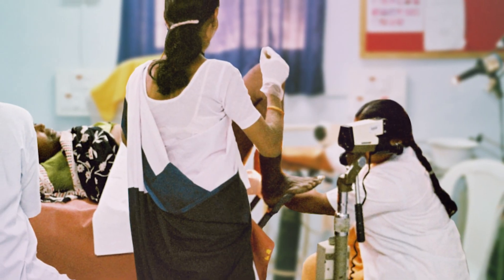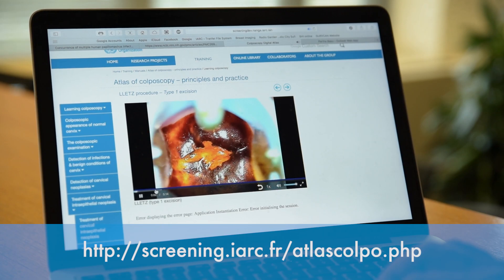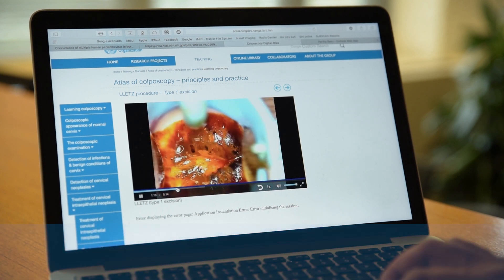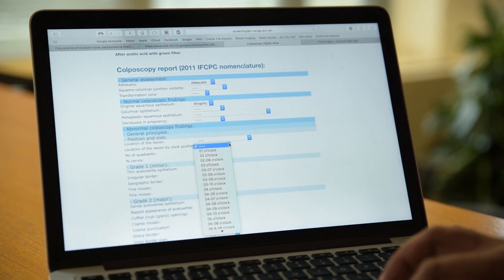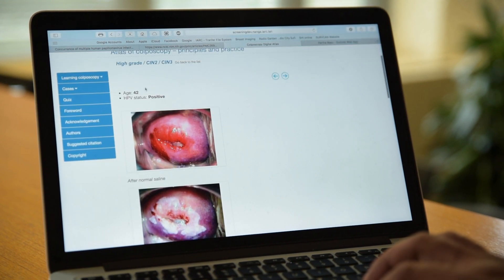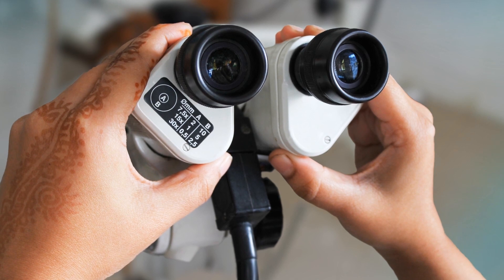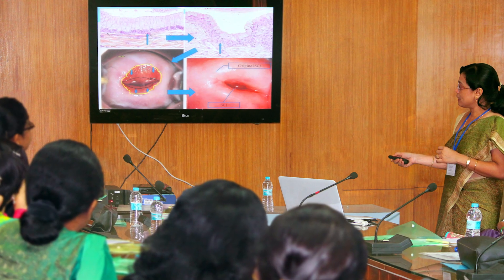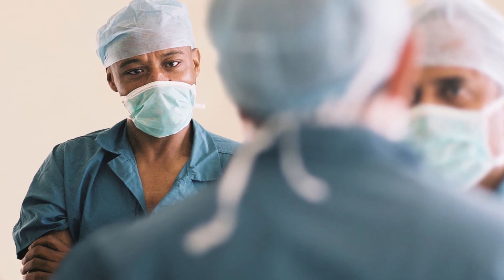Atlas of Colposcopy: Principles and Practice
Dr Partha Basu, Medical Officer, Screening Group, Early Detection and Prevention

The practice of colposcopy has evolved significantly over the past few years, with the introduction of new screening technologies. The Atlas of Colposcopy: Principles and Practice is a freely accessible digital tool developed by IARC to train all those involved in diagnosing and treating cervical cancer or precancerous lesions, particularly in developing countries. Dr Partha Basu from the Section of Early Detection and Prevention at IARC presents the new digital atlas of colposcopy.

Image credit: IARC